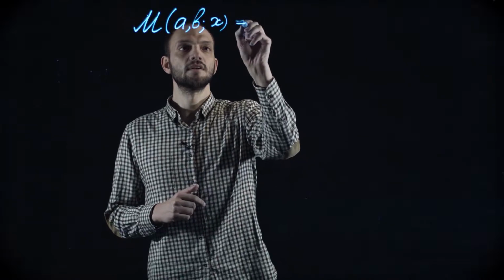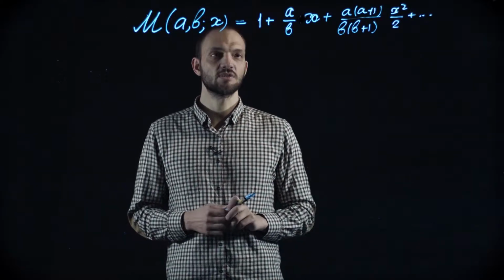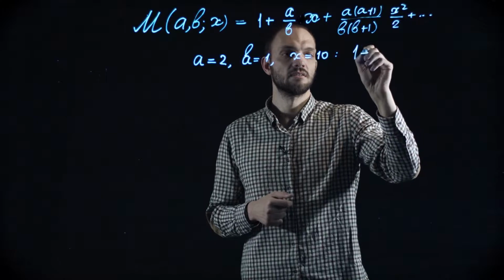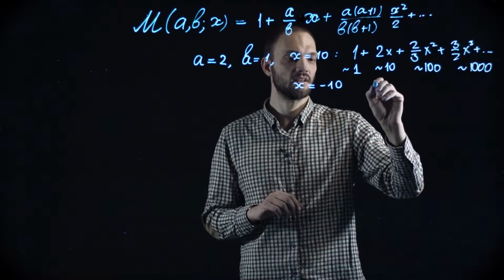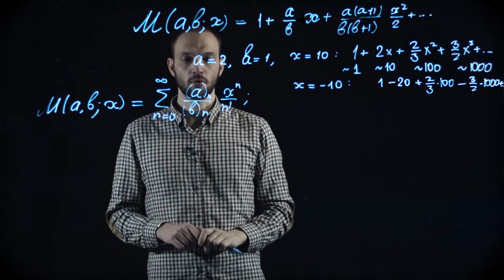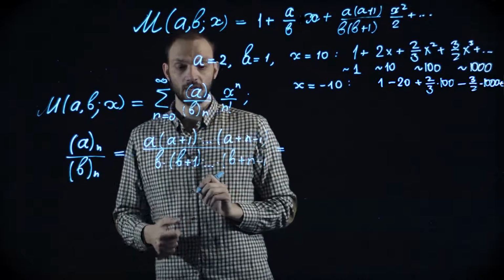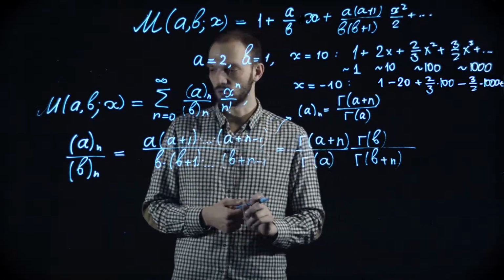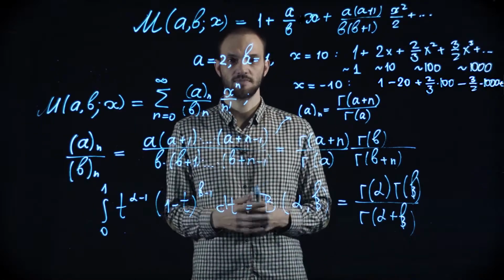05.02c Kummer’s equation/Integral representation, Part 1_correct